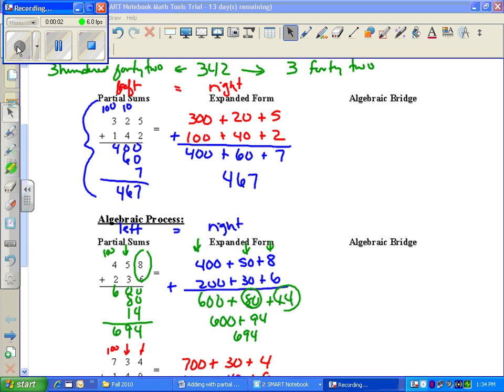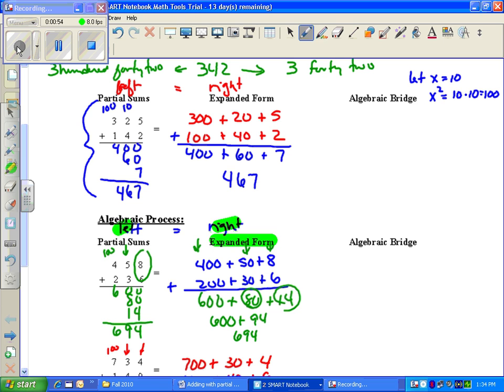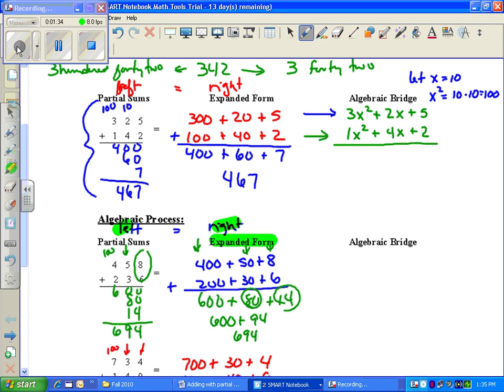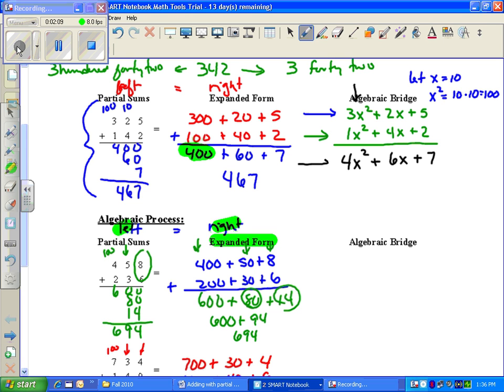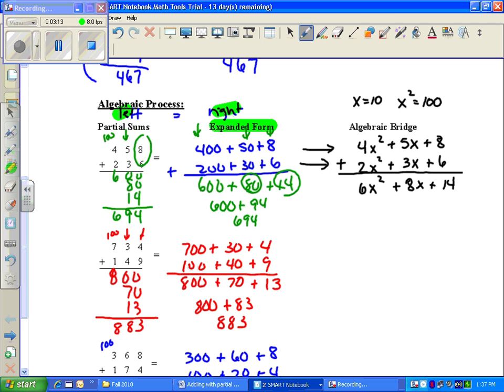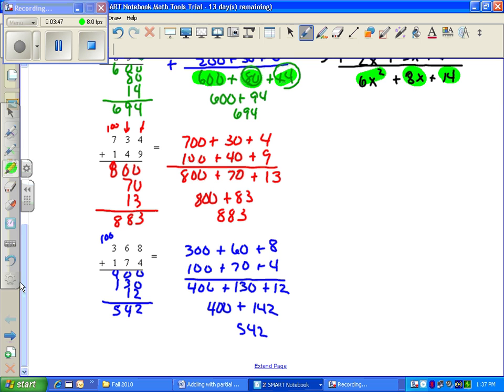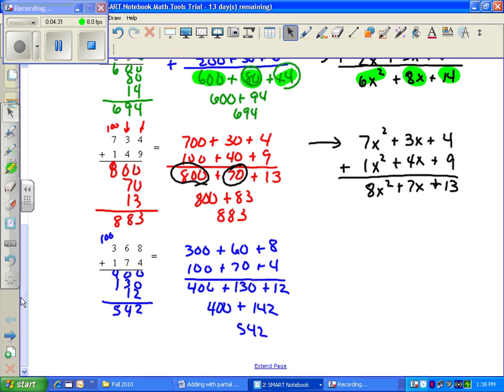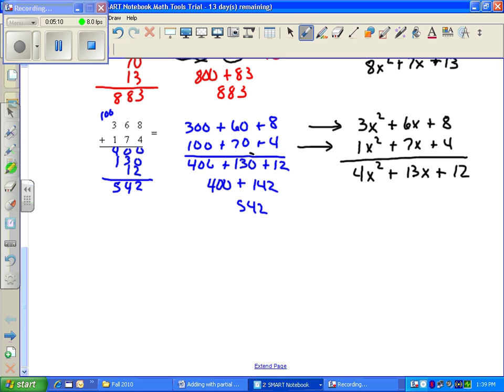EM W1 alg.wmv